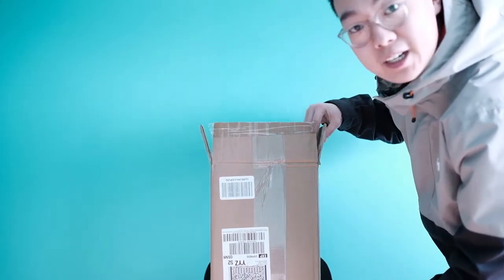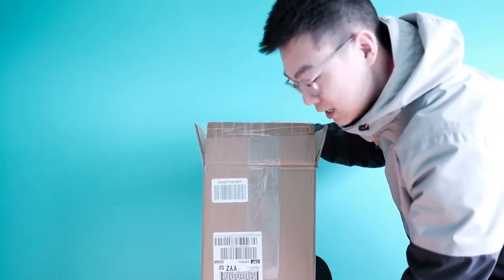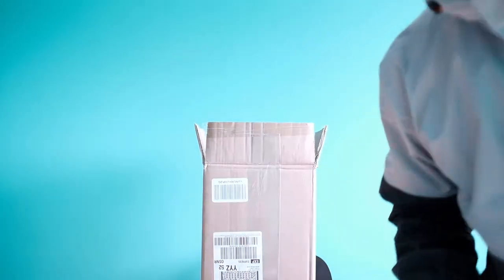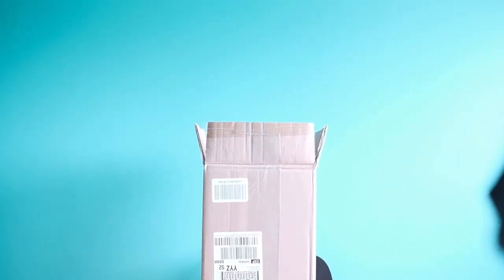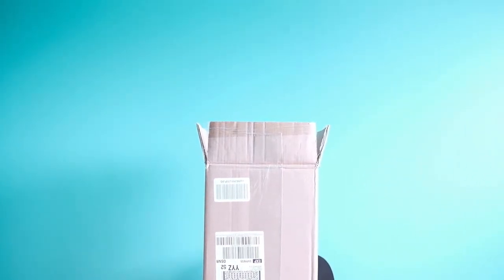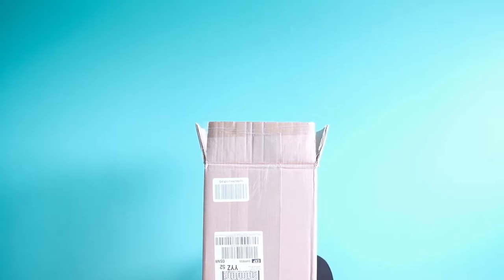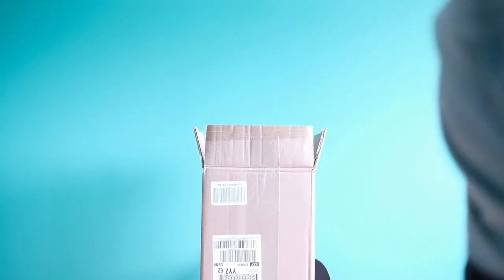BEST BEGINNER CAMERA 2018 | SONY A6000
My review on the Sony A6000 and why I think its the best beginner camera of 2018!

Good SD Card: